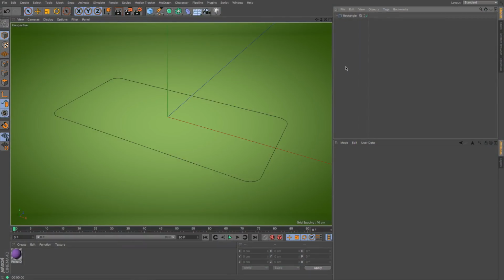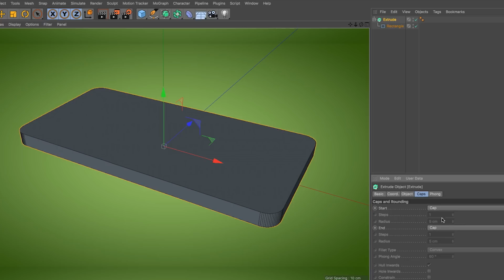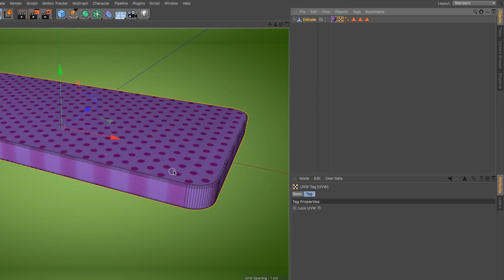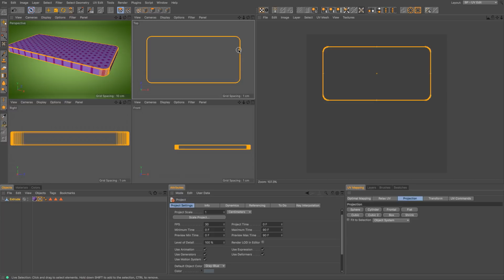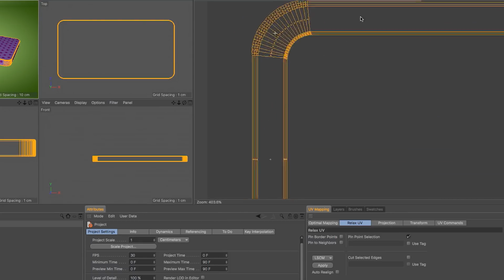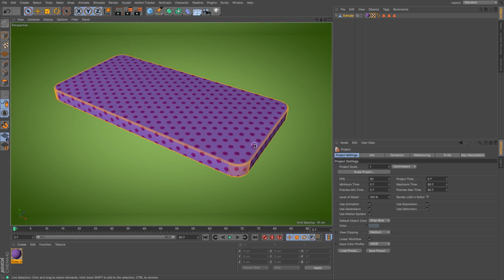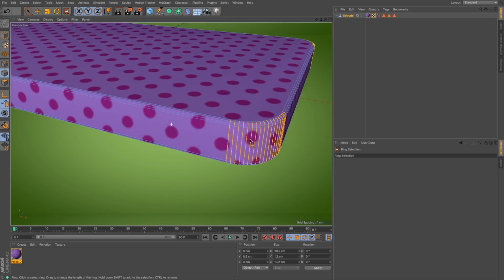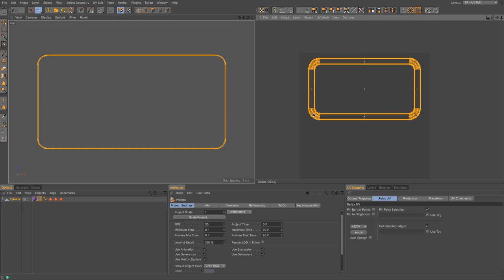Simple UV Unwrapping for Lids and Caps in Cinema 4D's BodyPaint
In this BodyPaint quicktip, I will show you how to create perfect UVs for a very common type of Geometry, a Container Lid.
The two techniques I'm going to show, are the BEDROCK of BodyPaint UV unwrapping, and with slight modifications, can be applied to most UV Unwrapping cases.